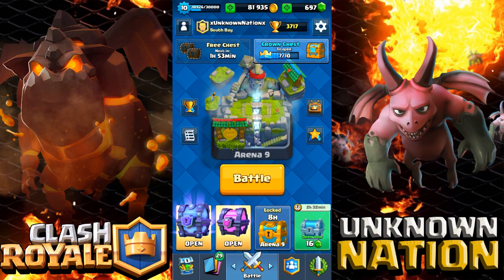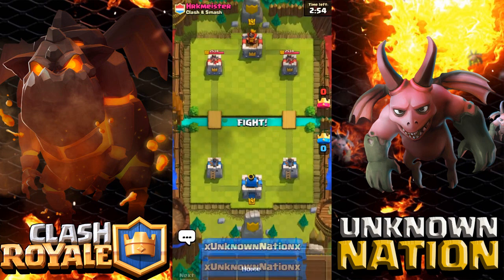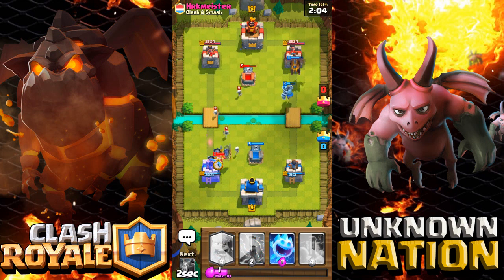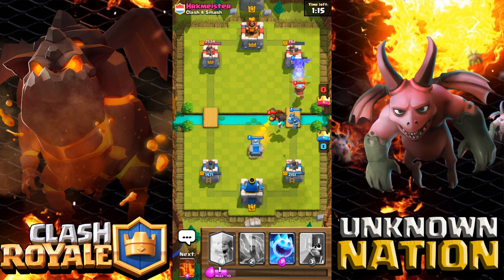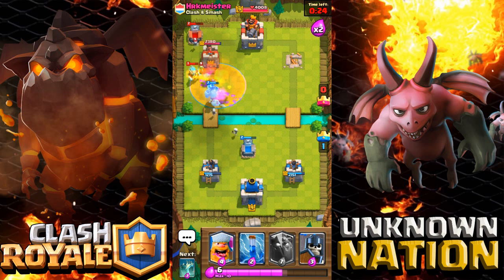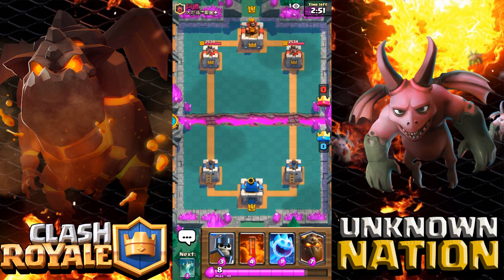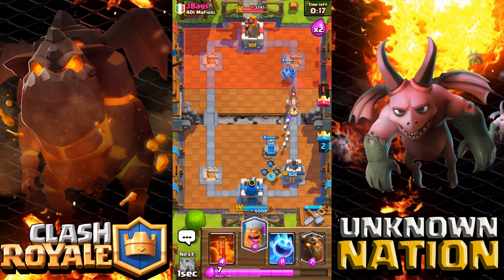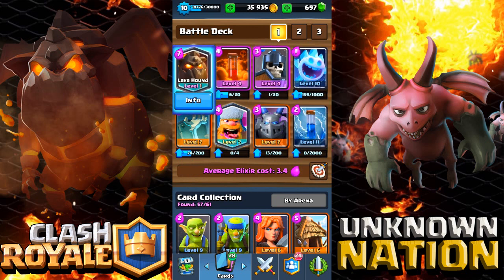I GOT IT! Lava Hound Deck is GREAT! | Clash Royale Live Battles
Great lava hound deck that beats GOISON!
Deck: Lava hound Lumberjack Guards Poison Mega Minion Ice Spirit Tombstone Zap Spell

REPLACEMENTS: Lumberjack: Miner, Knight
Ice Spirit: Goblins, Spear Goblins, Fire Spirits
Guards: Skeleton Army, Valkyrie, Knight

Free Overlays / Sidebars:
(Link my channel in your description please!)

Clans:
xUnknownNationx GVYC9V (No Requirements)

Game: Clash Royale
Version: 1.2.4
Size: 93.6 MB

Collect and upgrade dozens of cards featuring the Clash of Clans troops, spells and defences you know and love, as well as the Royales: Princes, Knights, Baby Dragons and more. Knock the enemy King and Princesses from their towers to defeat your opponents and win Trophies, Crowns and glory in the Arena. Form a Clan to share cards and build your very own battle community.